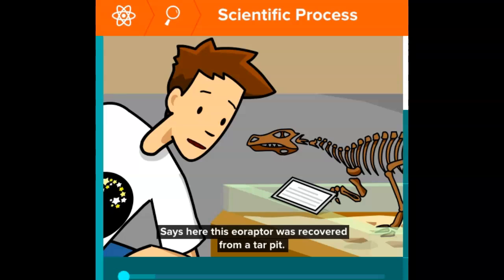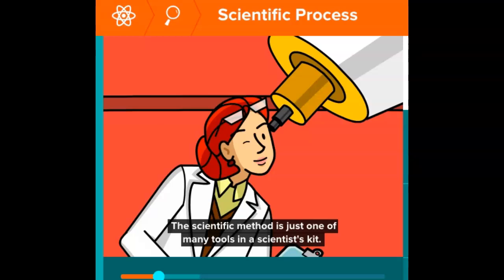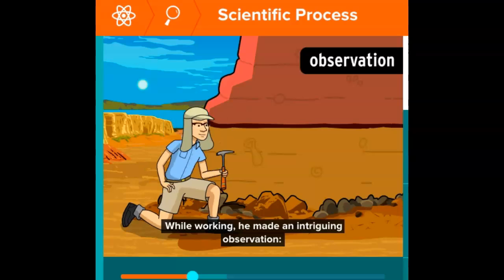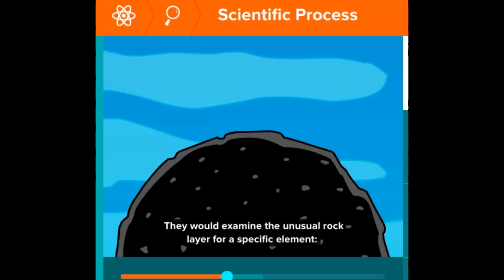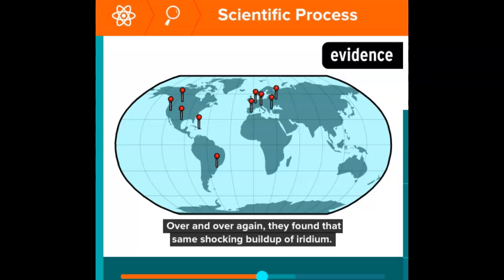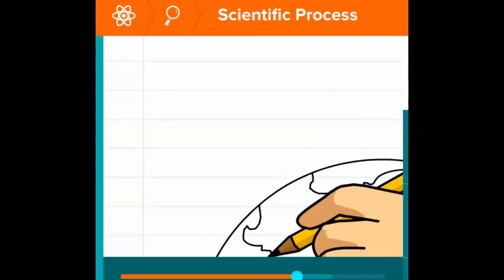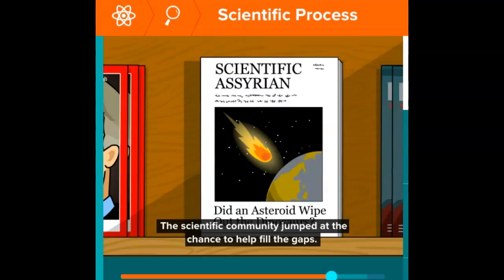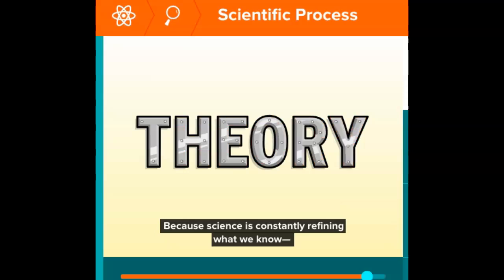BP Scientific Process